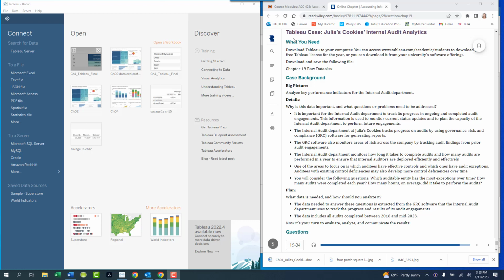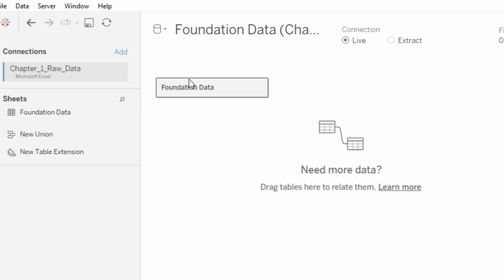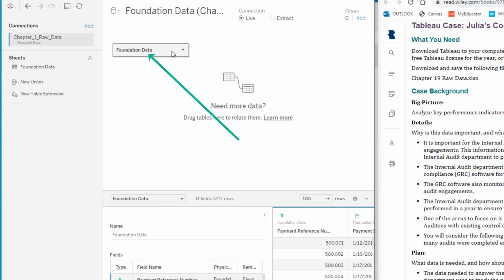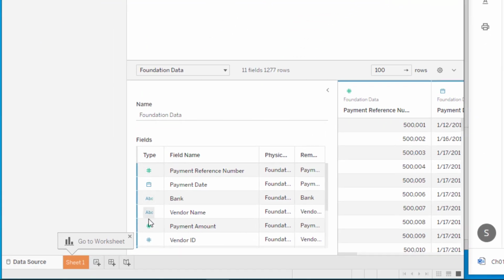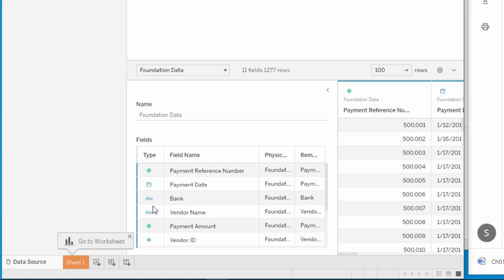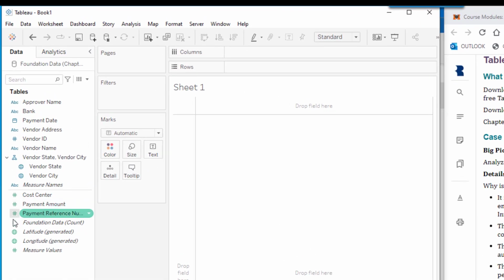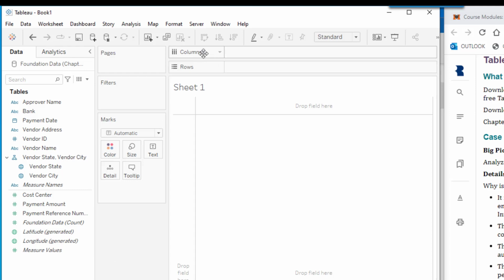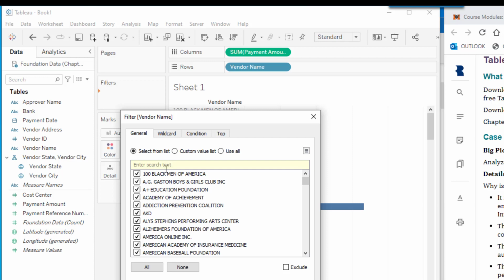Savage 1e: Getting started tableau orientation